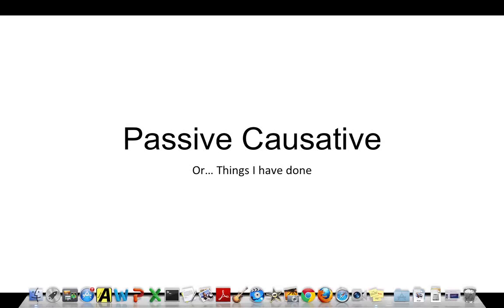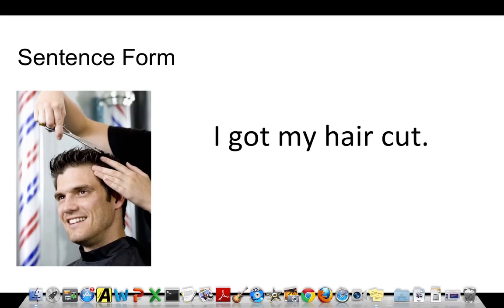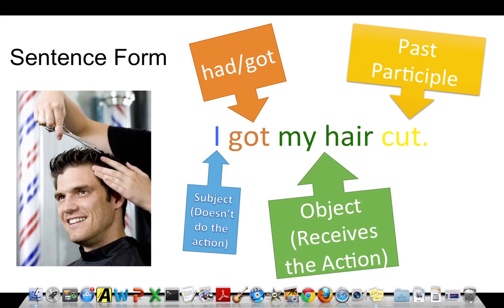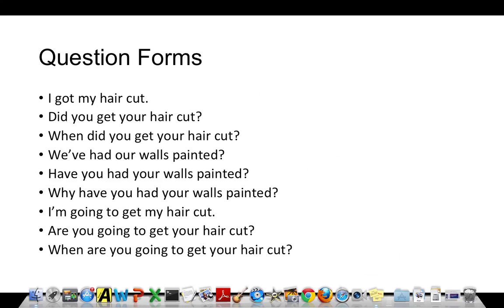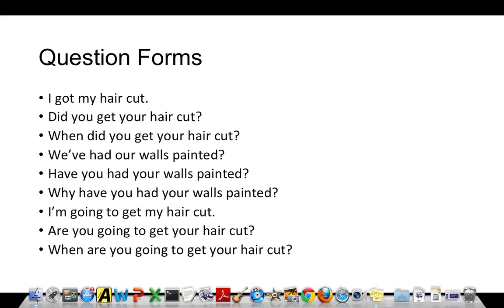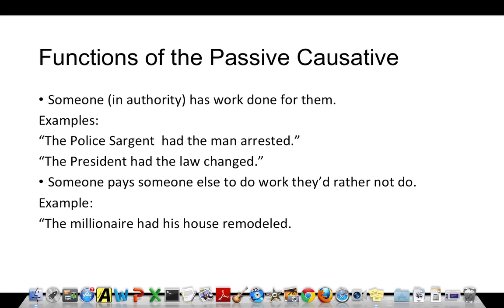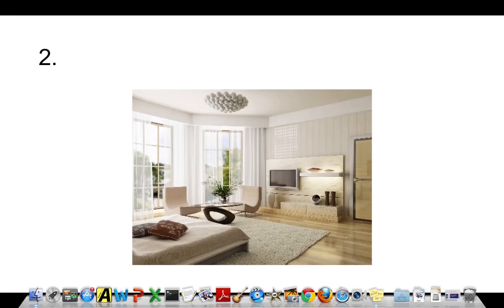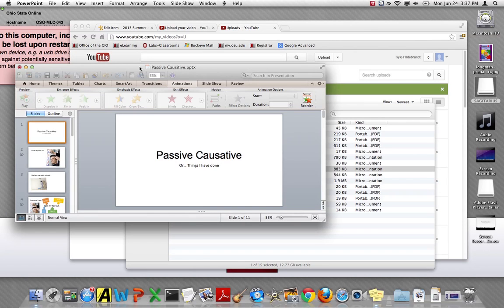Passive Causative Introduction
This is an introduction to the Passive Causitive.